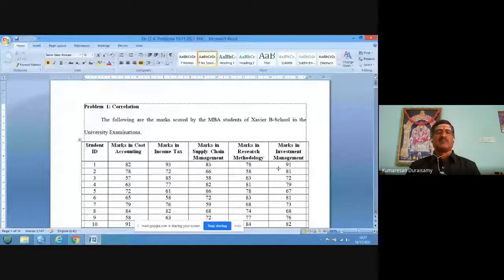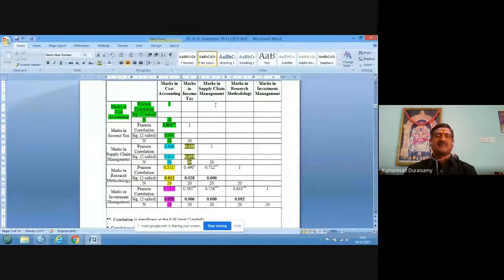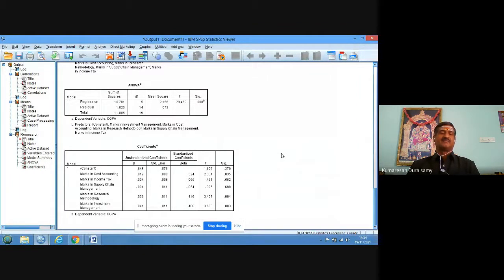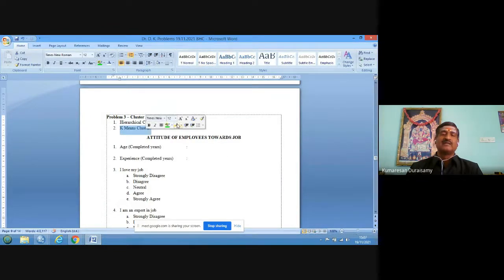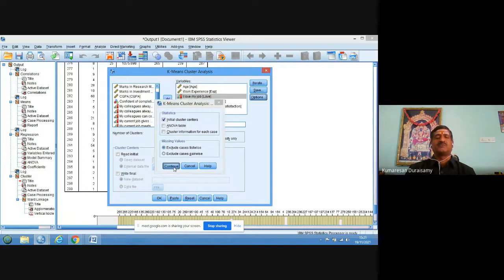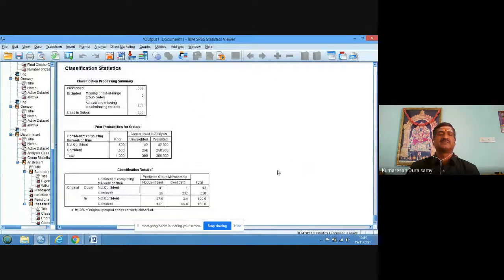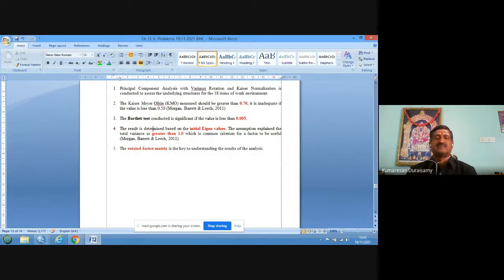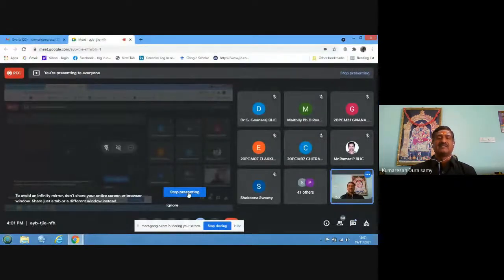Research Methodology & SPSS Tools (Part II) | Department of Commerce BHC | 19 November 2021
Two Days workshop on Research Methodology & SPSS tools organized by the Department of Commerce 18th - 19th November 2021.

Resource Person
Dr. D. Kumaresan,
Director and Professor,
Department of Commerce,
KSR college of Arts and Science for Women,
Tiruchengode.